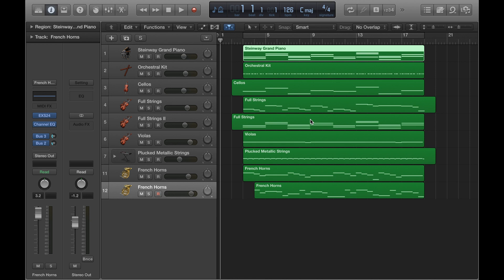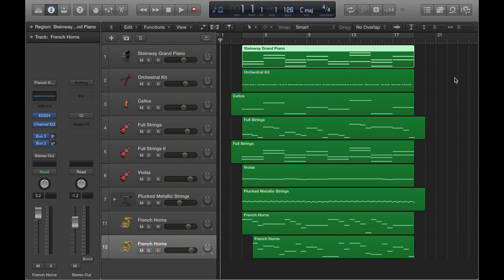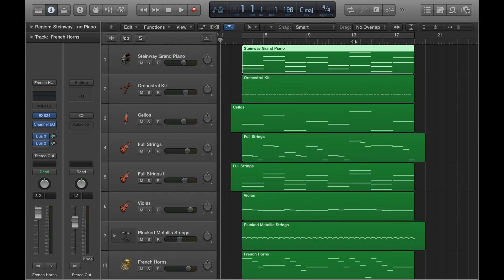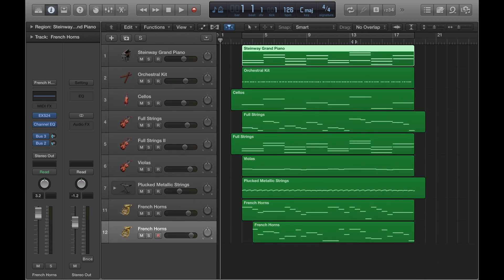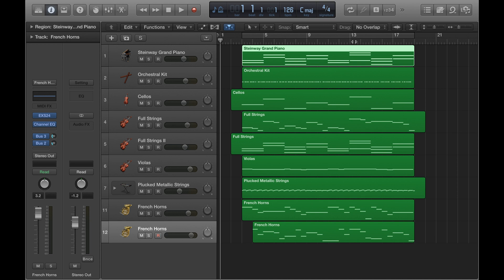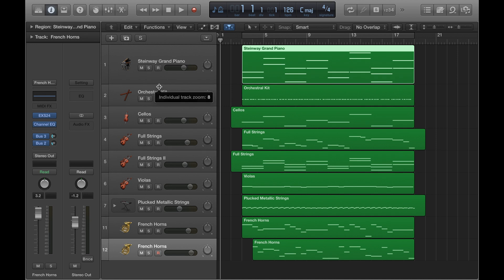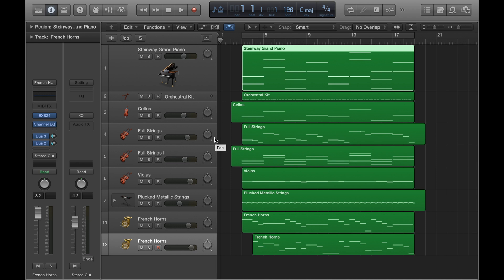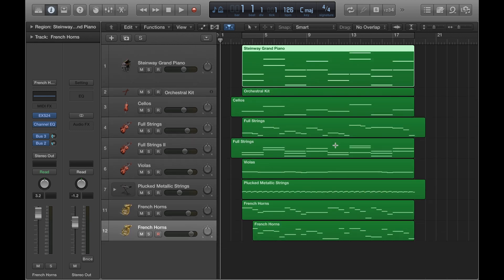Zooming in/out Part 1 (useful tip) - Logic Pro X tutorial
Smoothen your workflow by using this quick tip to zoom in and out speedily. Time stamps for specific topics are below:

0:33 Manual zoom sliders.
1:38 Using key commands to zoom in/out.
3:30 Changing size of track channels.